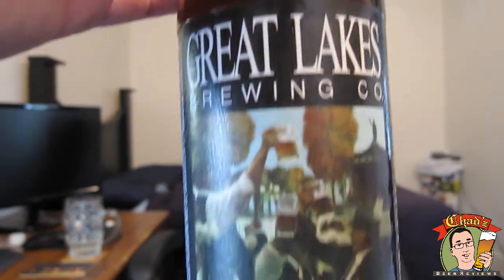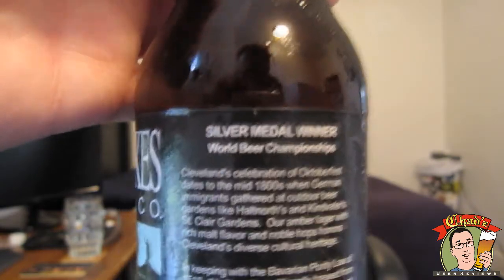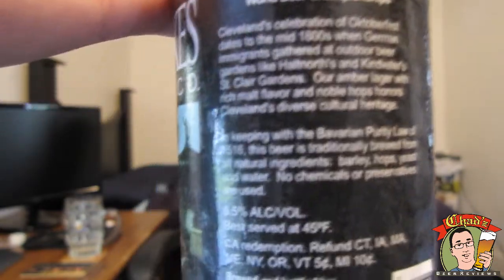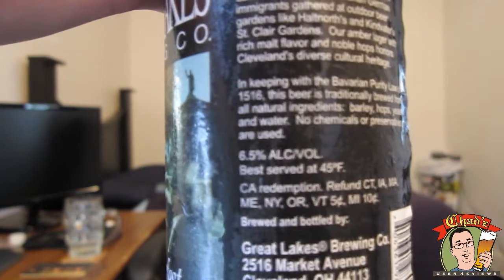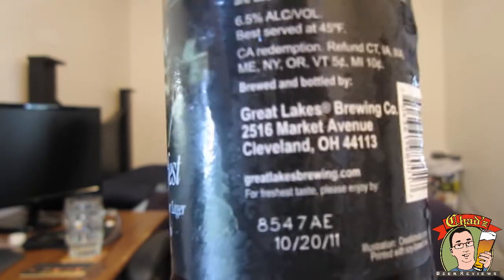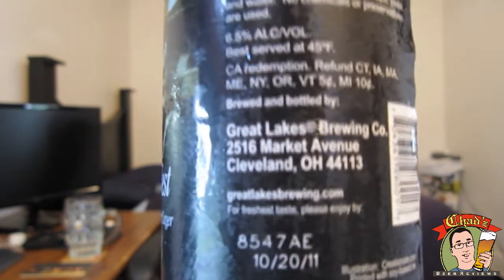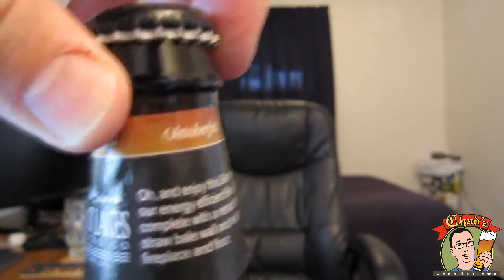Great Lakes Oktoberfest | Chad'z Beer Reviews ep563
Great Lakes Oktoberfest | Chad'z Beer Reviews episode 563
BREWERY DESCRIPTION
Prost! Our take on this classic German style is a real malt party, packed with toasty autumnal flavors perfect for hearty hoisting.
ABV 6.5%
IBU 20
HOPS Mt. Hood
MALTS 2-Row Base Malt; Munich; Caramel 45

If you're a craft beer lover like me, you should be shopping for beer with the Tavour app! Tavour gets you access to the highest-rated beers from independent brewers from 47 states. Become the envy of all your friends with Hazy IPAs, Pastry Stouts and Sours (and other styles of course) that you can't get locally! Prices are as low as $3.50 per bottle or can, so choose as many brews as you want and get your beer shipped right to your door for one flat rate. Or go for the subscription model and they'll curate a selection for you.

Spiegelau 4-Piece Beer Glass Set

"The Beer Bible" by Jeff Alworth

"How to Judge Beer Like a Pro" by Marty Nachel